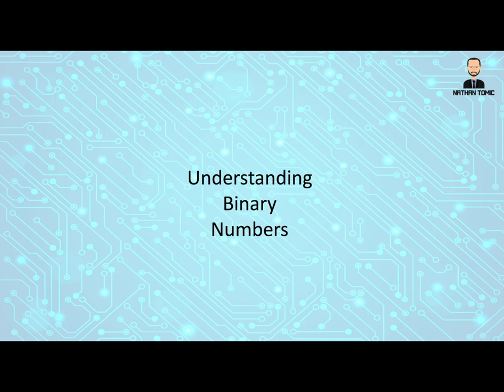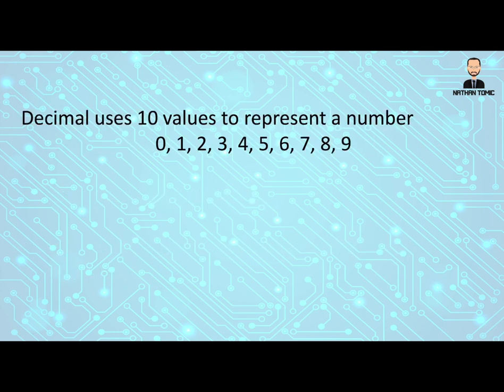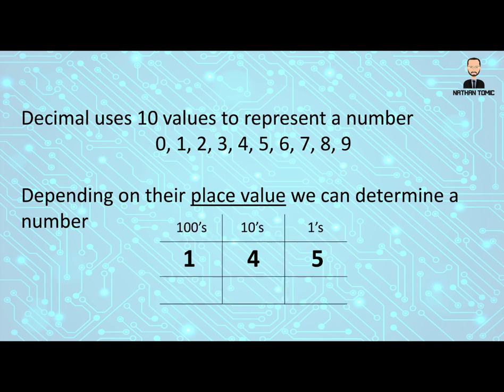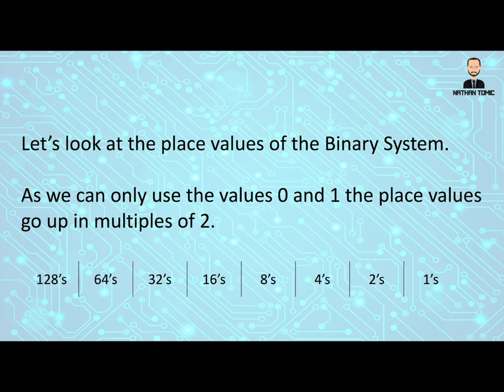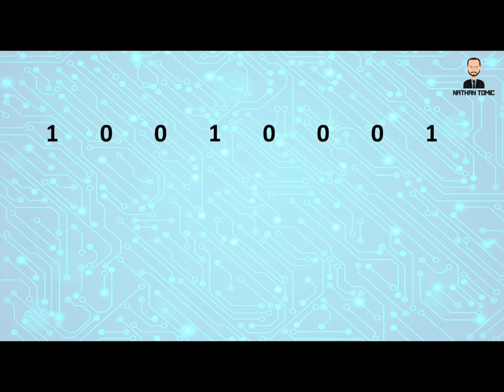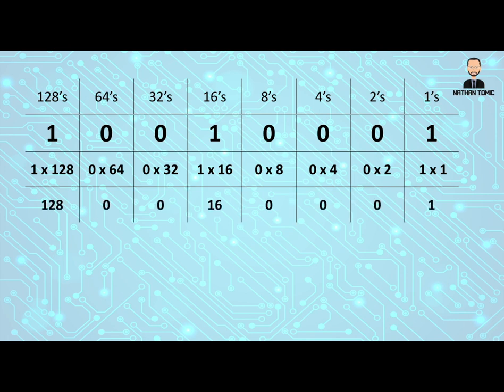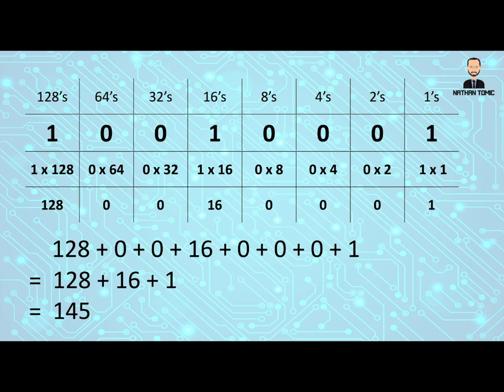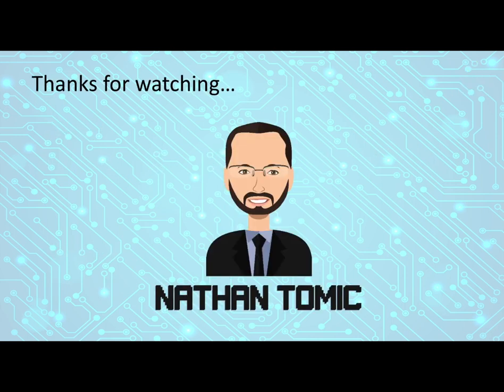Binary Numbers and Conversion to Decimal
This video is provided to help you understand how the Binary number system works. It also looks at how you can convert a binary number to a decimal.